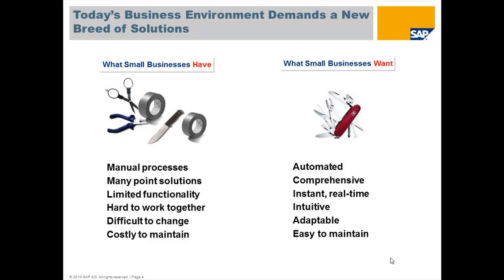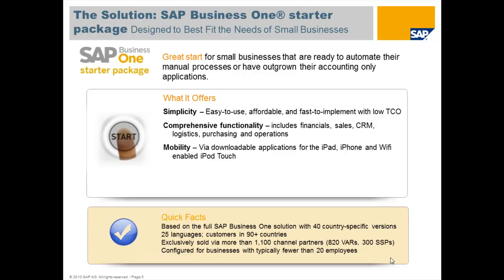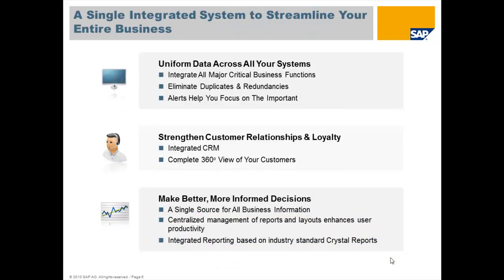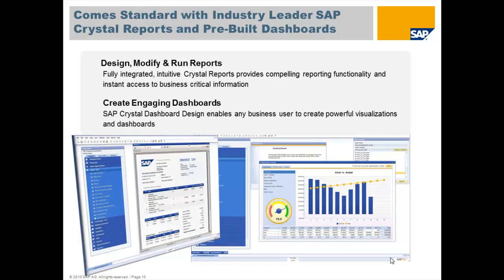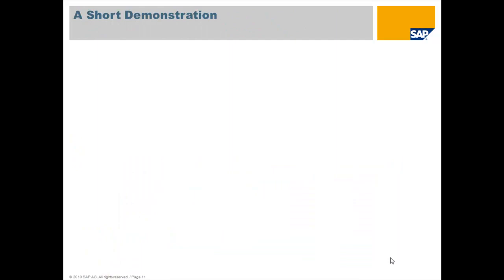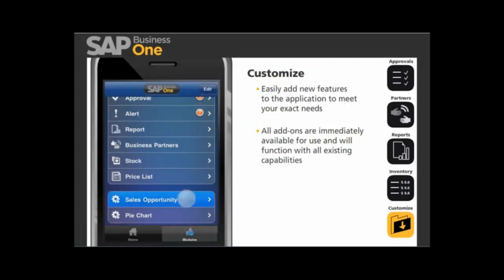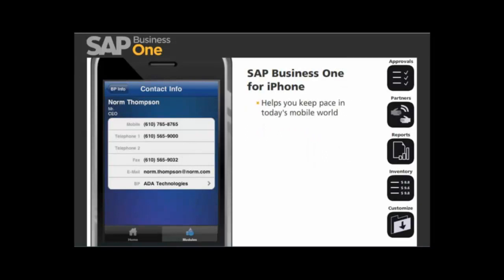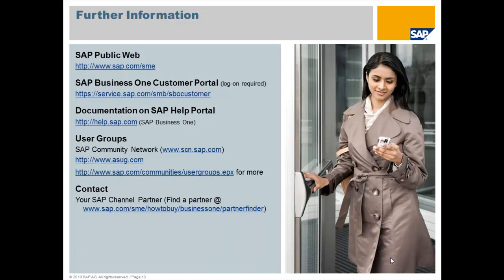An Introduction to the SAP Business One starter package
In this presentation, I will take you through an overview of the new SAP Business One starter package and give you a quick demonstration of the core application.
and the SAP Business One starter package